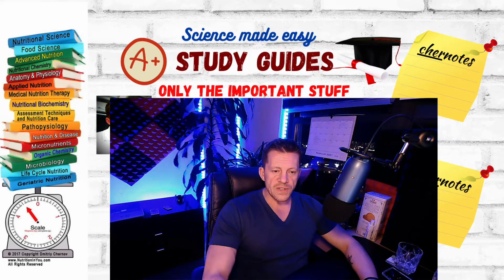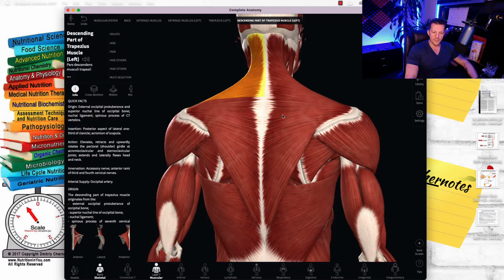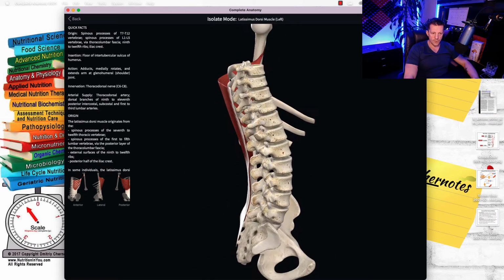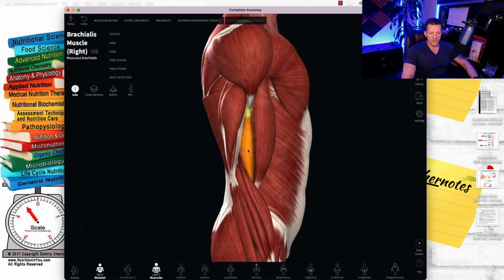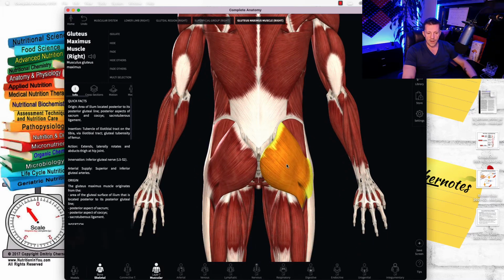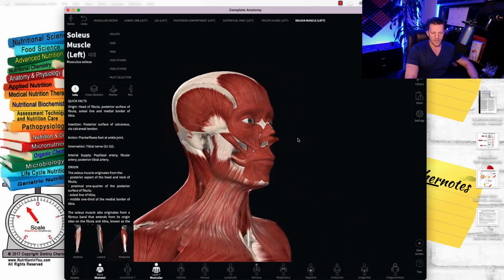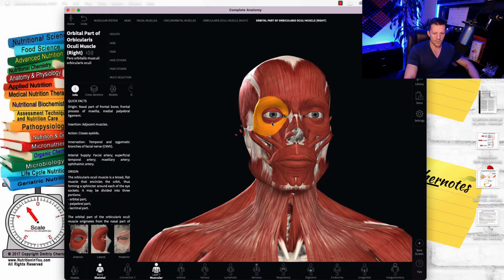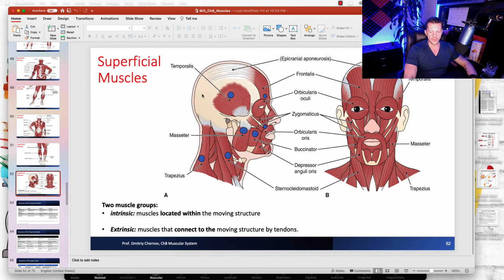Superficial Muscles. SIMPLE and to the POINT.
This study guide is a test reveiw for the Human Biology class. We only discuss the Superficial Muscles. What is the origin and the insertion of the muscle and how muscles work in the group.